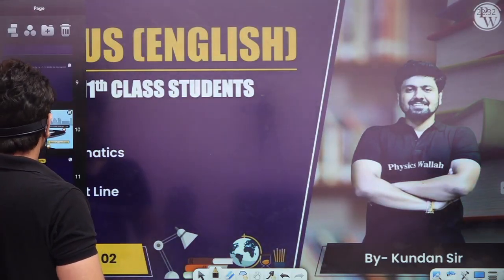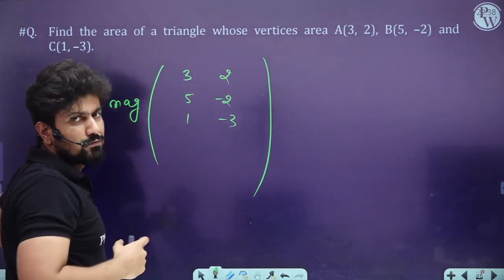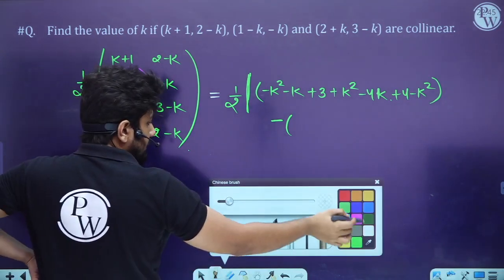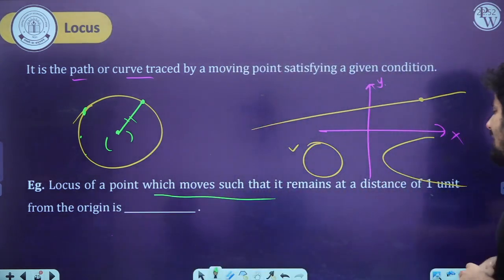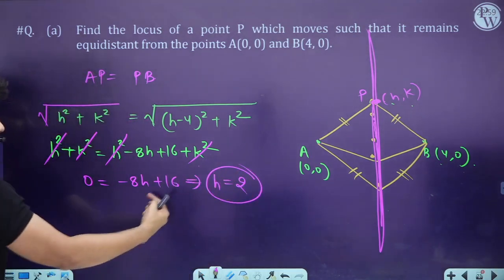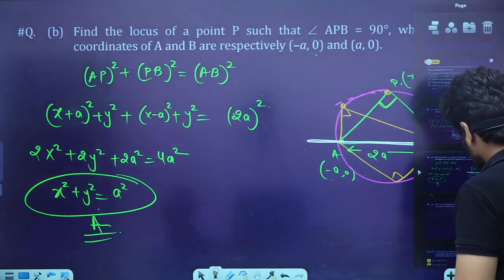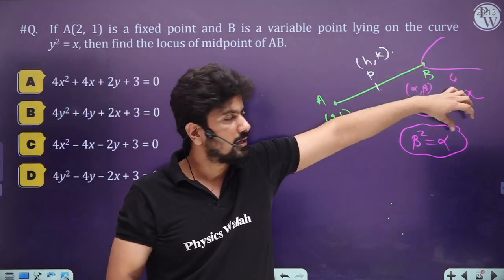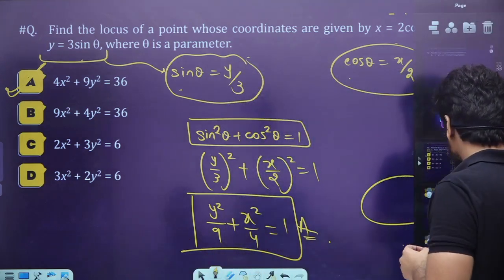STRAIGHT LINES 02 | Equation of Straight Line & Locus | Math | Pure English | Class 11th/JEE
Explore the world of STRAIGHT LINES 02! 📐 Dive into the realm of equations and loci in this comprehensive Math lesson for Class 11th/JEE students. 📚🔍 Unravel the mysteries of straight lines, equations, and their graphical representations. Join us in this mathematical journey to enhance your understanding and skills. Let's conquer the realm of lines and loci! 💪🔢